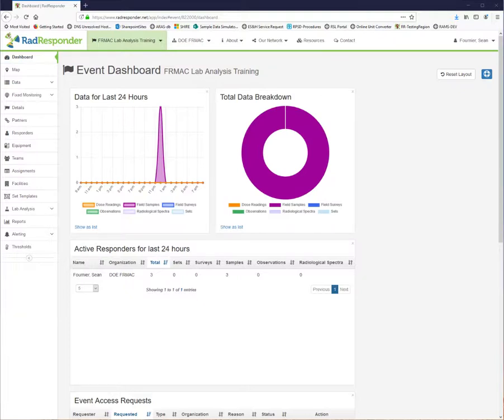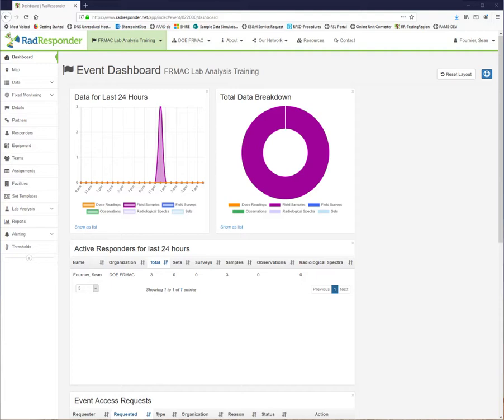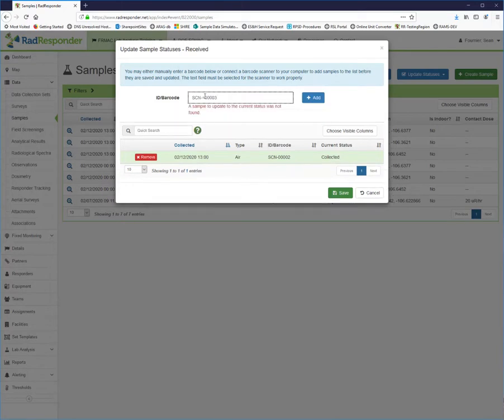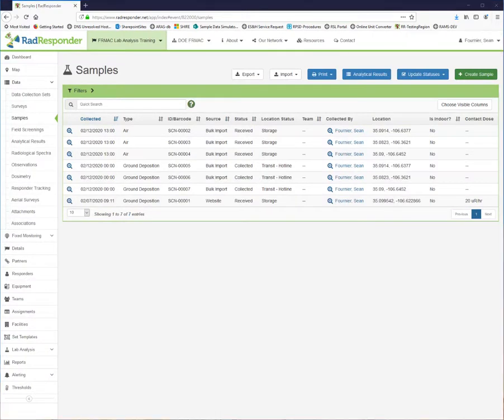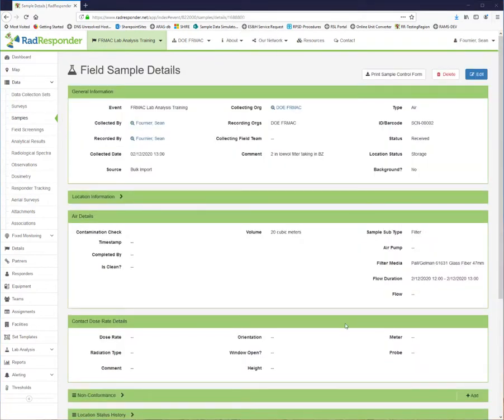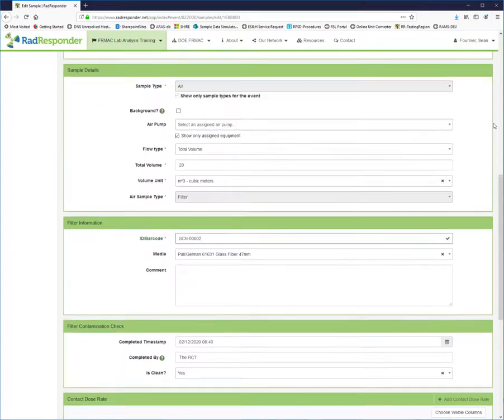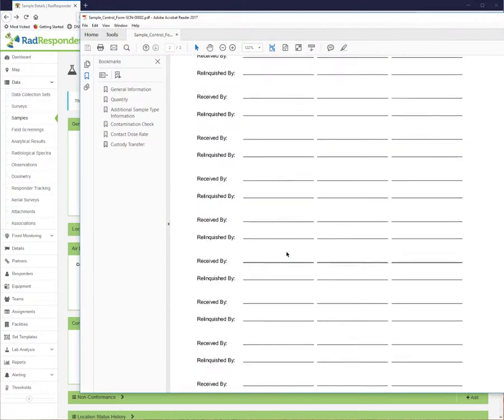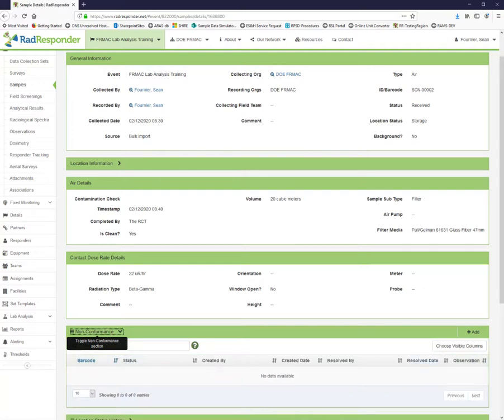RadResponder Lab Analysis: Sample Hotline Check In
This video will show you how to check in samples at the hotline as part of the RadResponder lab analysis capabilities.

This video was created by Sean Fournier from Sandia National Laboratories.

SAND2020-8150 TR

Sandia National Laboratories is a multimission laboratory managed and operated by National Technology & Engineering Solutions of Sandia, LLC, a wholly owned subsidiary of Honeywell International Inc., for the U.S. Department of Energy’s National Nuclear Security Administration under contract DE-NA0003525.